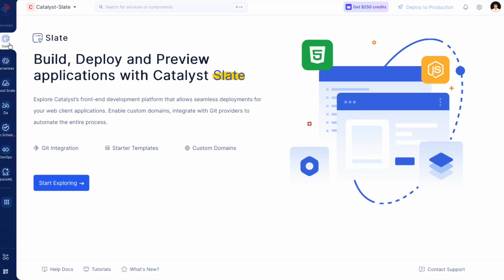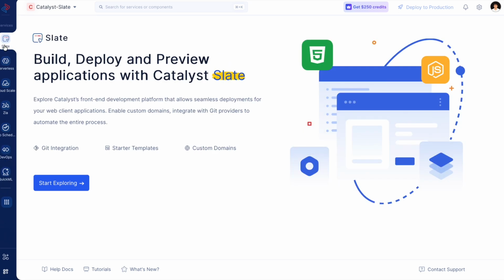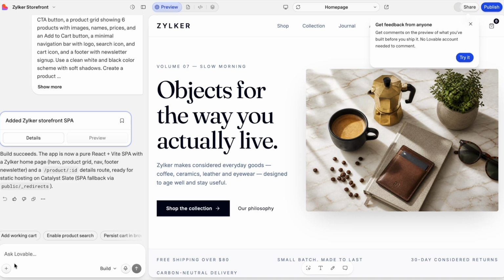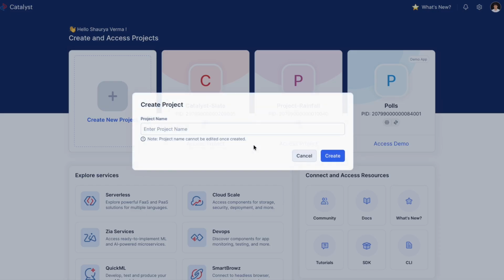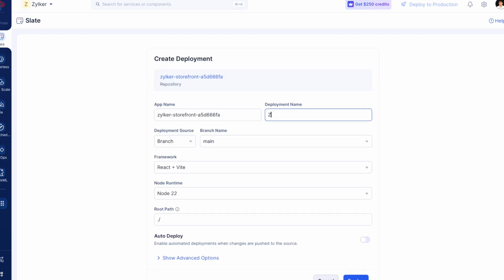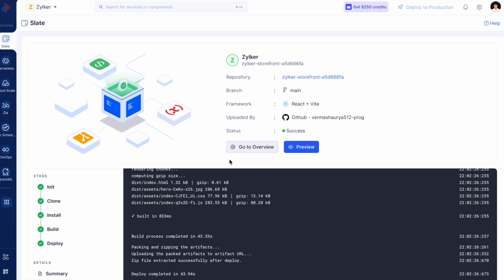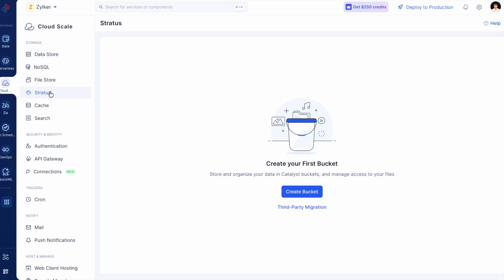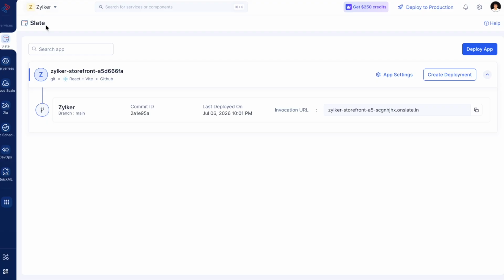Build on Lovable deploy on Catalyst Slate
This video is a quick tutorial on how you can build a simple ecommerce storefront on Lovable and deploy on Catalyst Slate.

Build your front-end fast with Lovable, then deploy it on Catalyst Slate for production-ready infrastructure.

Catalyst Slate is a front-end offering from Catalyst by Zoho, an agent-ready full-stack platform that seamlessly connects your vibe-coded frontend to backend services to make it production ready—without any surprise bills.

Timestamps
00:00 - Intro to Slate and Catalyst
00:56 - Prompt to get your prototype ready
01:21 - Connect Lovable to GitHub
01:50 - Create a Catalyst project
02:02 - Connect Catalyst with your GitHub account
02:18 - Connect your GitHub repo & deploy!
02:53 - Custom domain for free
03:08 - An overview of backend functionalities in Catalyst